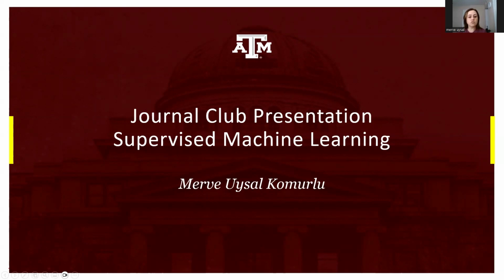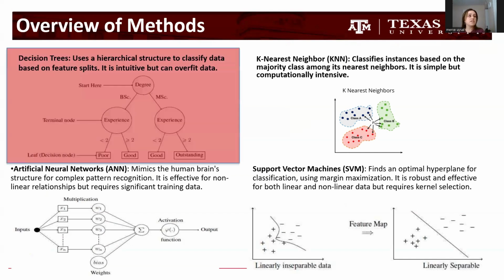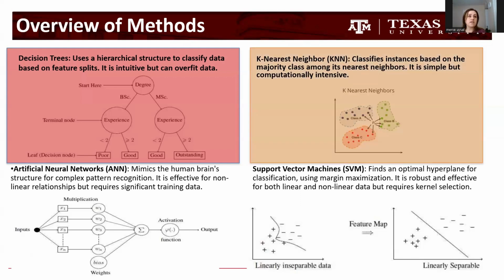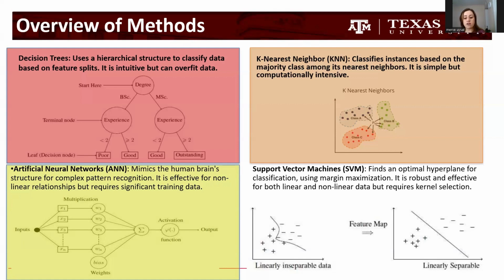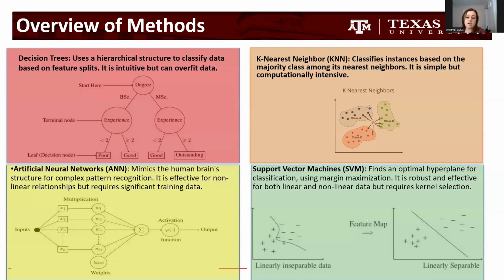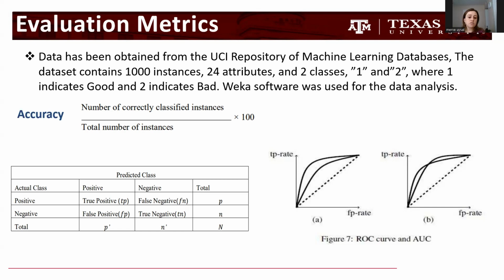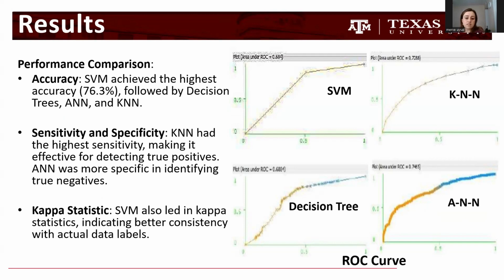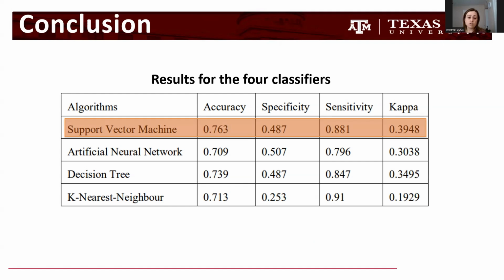Merve Uysal Komurlu - Comparative study of four supervised machine learning techniques...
Comparative study of four supervised machine learning techniques for classification. The paper was published by Mohamed in the Journal of Applied Science and Technology in 2017.